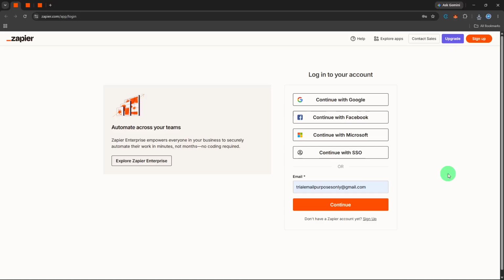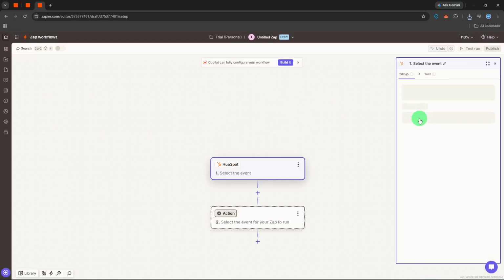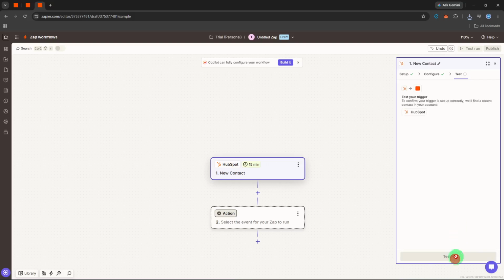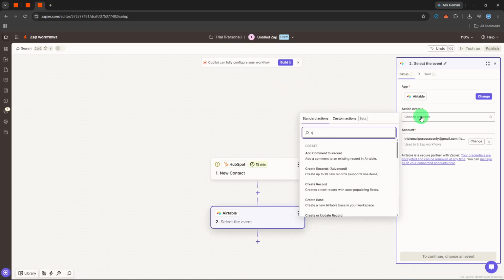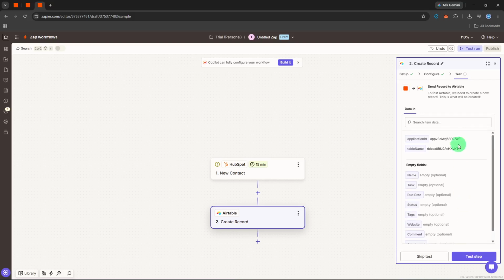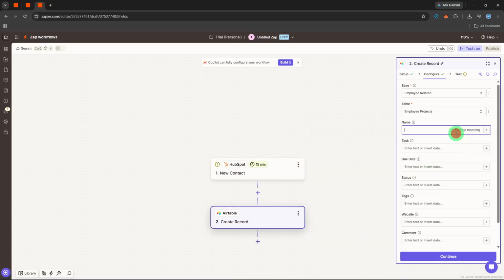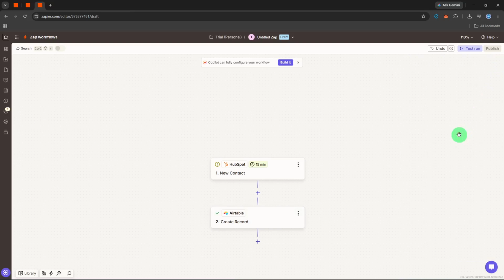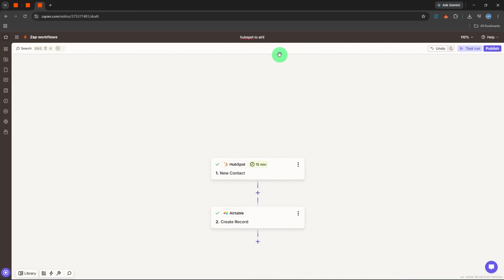Sync HubSpot Contacts With Airtable Using Zapier [Simplified]